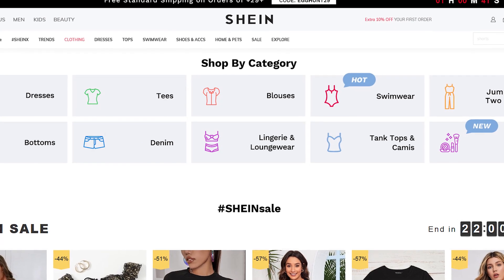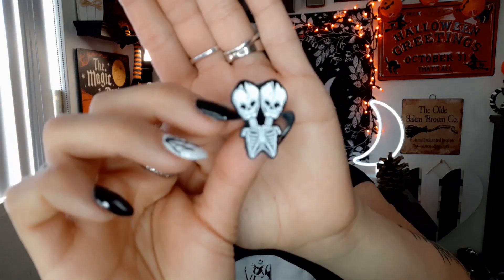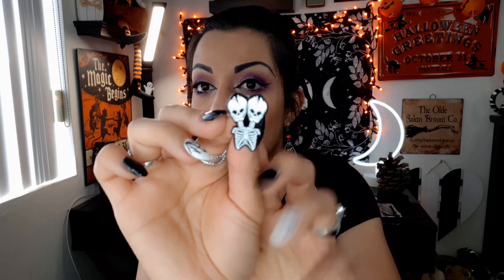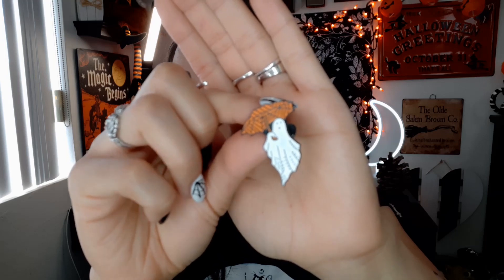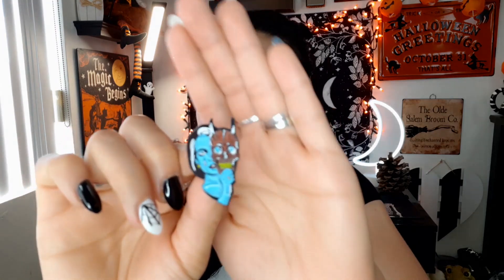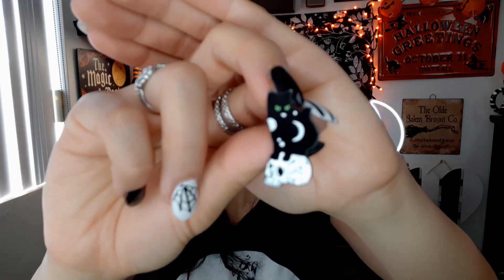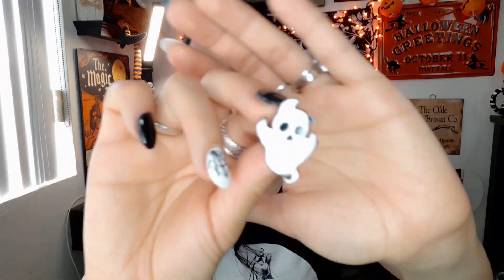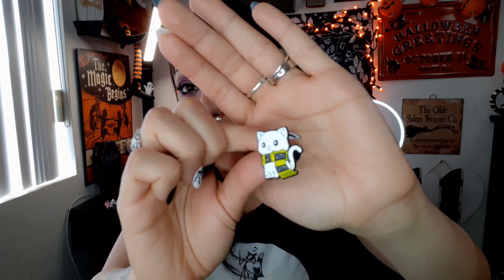SPOOK UP YOUR WARDROBE (SHEIN PINS)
Hey witchies! Who else is missing Halloween like crazy? Well, not only am I always on the haunt for all things spooky but budget friendly as well. These pins from Shein definitely surprised me! The quality is actually really good and it helped my craving for Halloween shopping.

For more spooky vibes! This is not just a saying that all youtubers say but these simple acts helps our coven be noticed more around the YouTube world. Thank you! xoxoxo